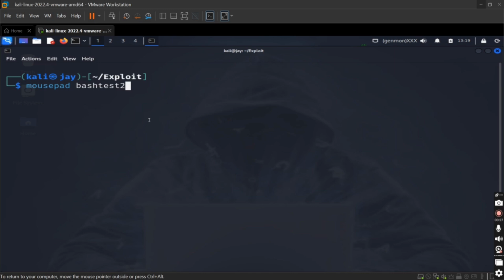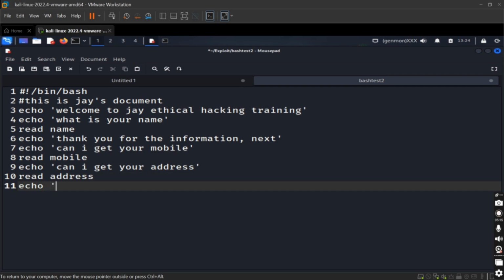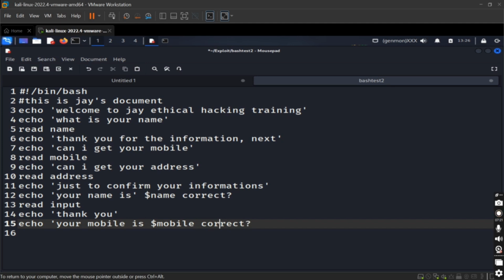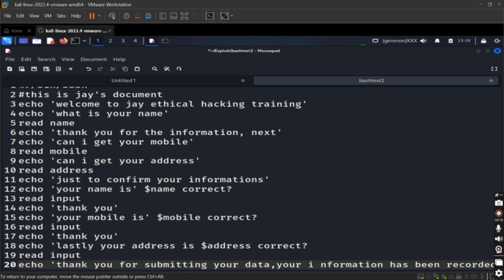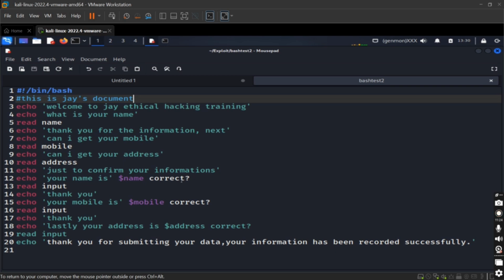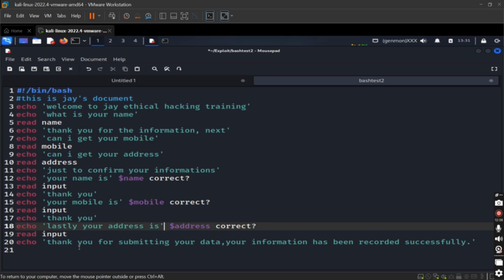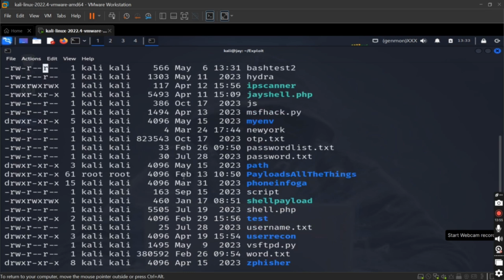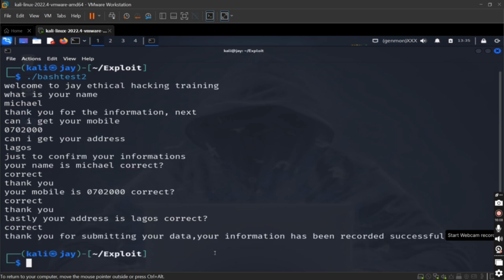Master Bash Scripting (Part 2)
Welcome to HackwithJay!
In this tutorial, dive deep into the world of Bash scripting, the backbone of Linux command line automation.
Whether you're a beginner or looking to level up your skills, this comprehensive guide will walk you through everything you need to know to become proficient in Bash scripting. From basic syntax to advanced techniques, follow along and unlock the power of automation with Bash.